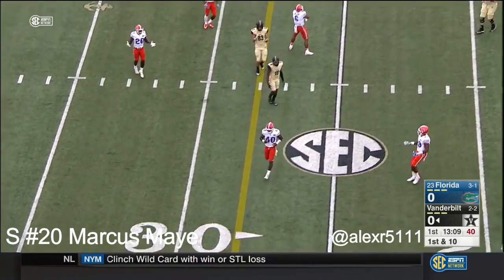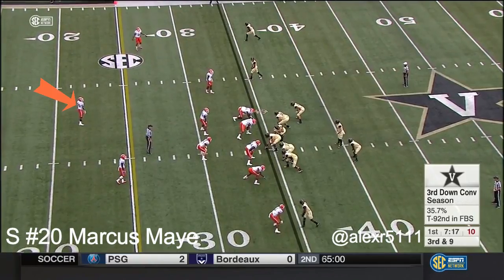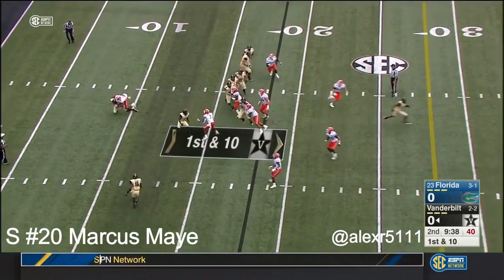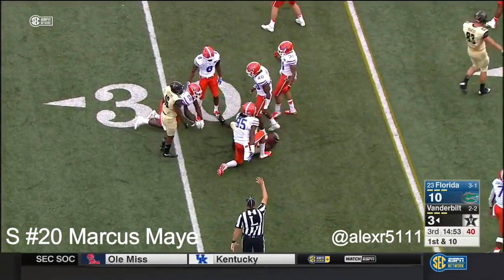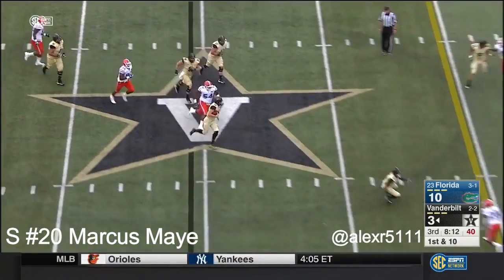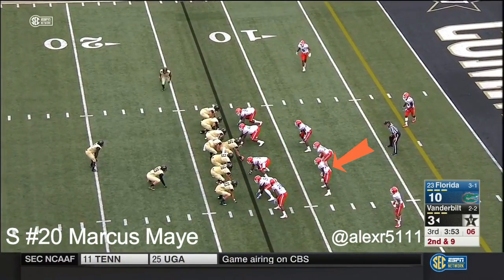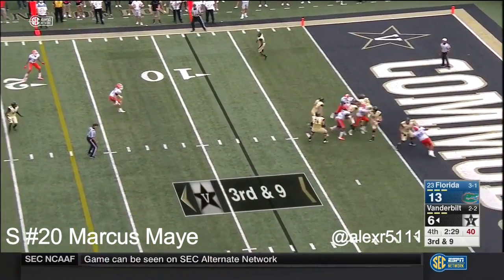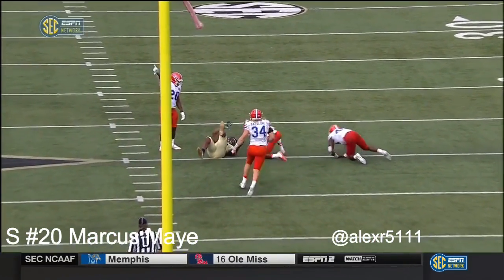Marcus Maye vs. Vanderbilt (2016)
S #20